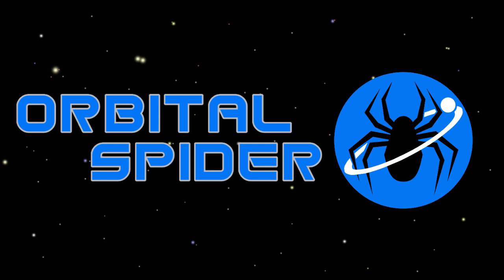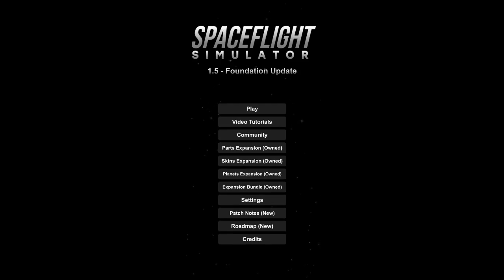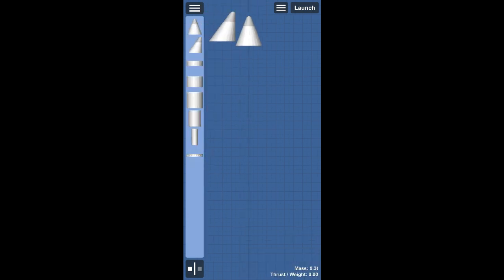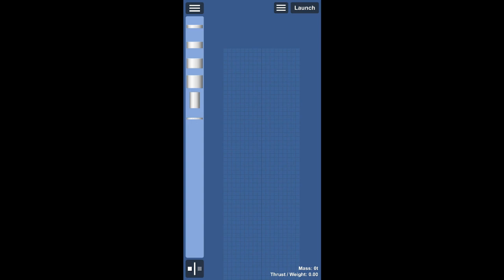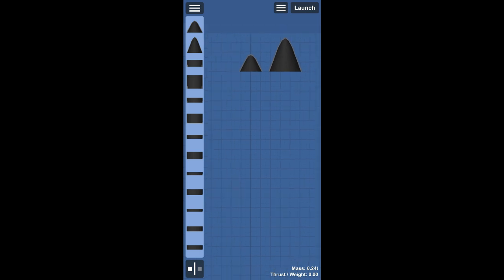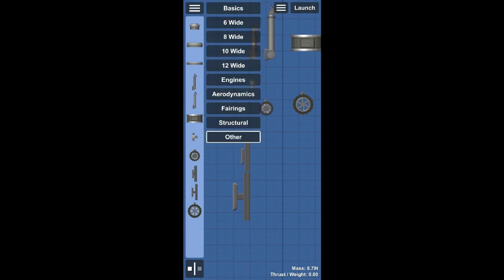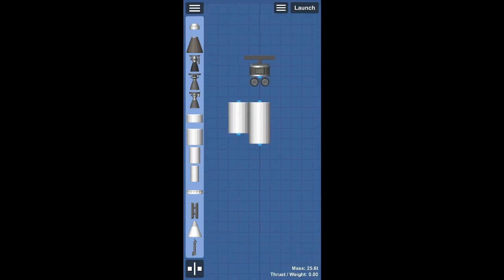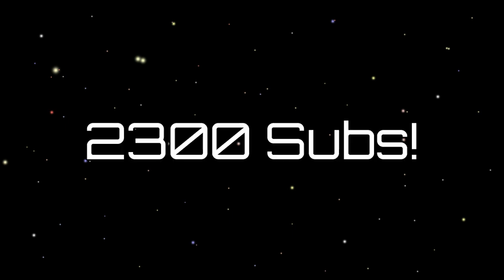What's new in SFS 1.5? | Spaceflight Simulator 1.5 Update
In this video I have presented my real reaction to the new update as I explored the different aspects of the new update.